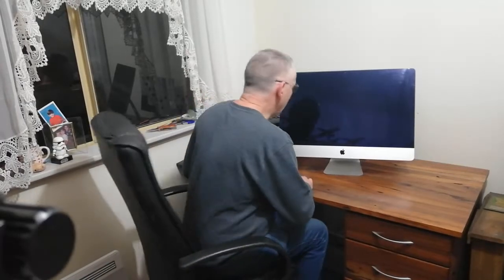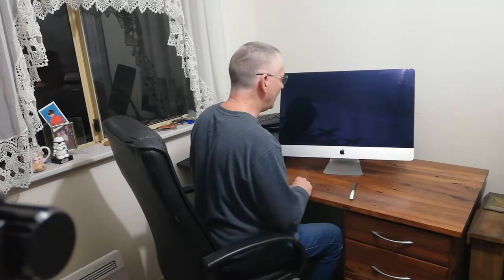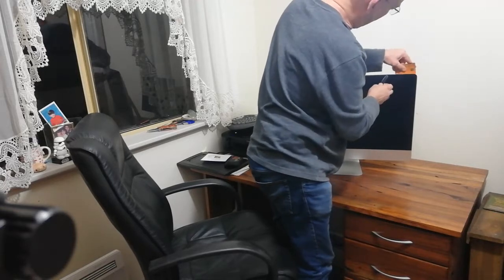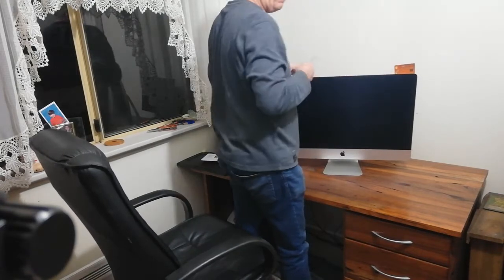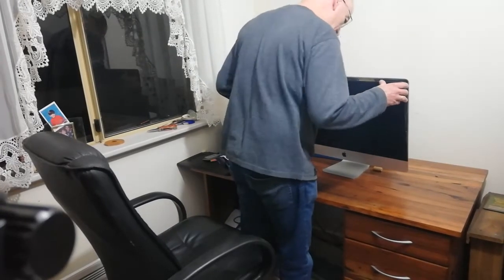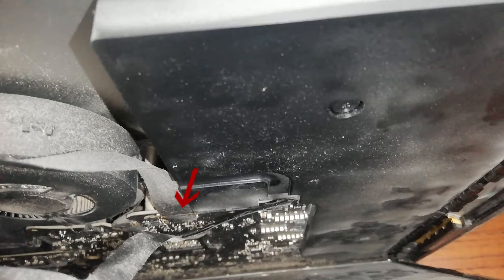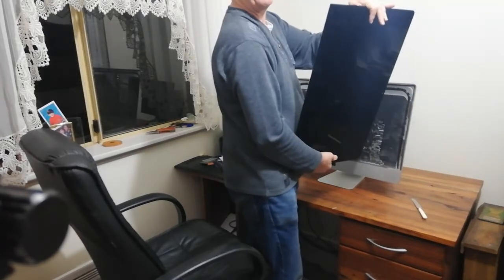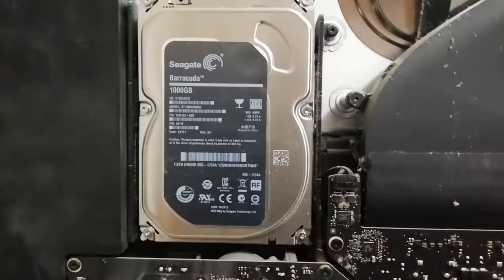iMac late 2012 Disassembly - Screen Removal